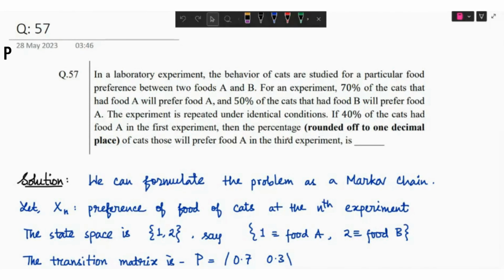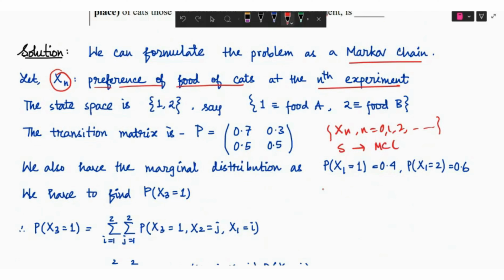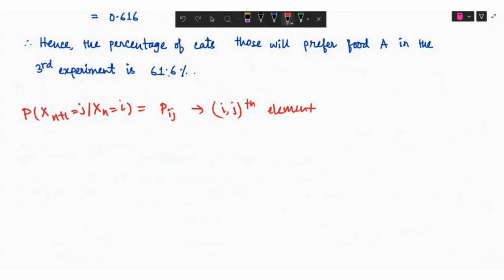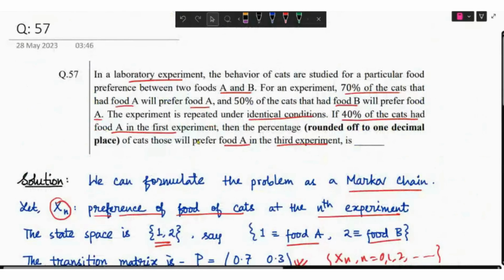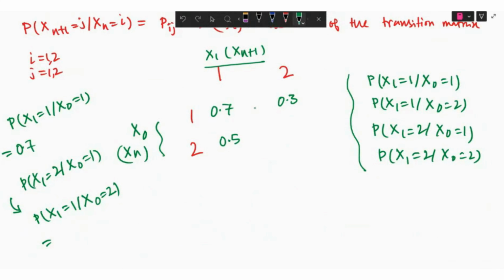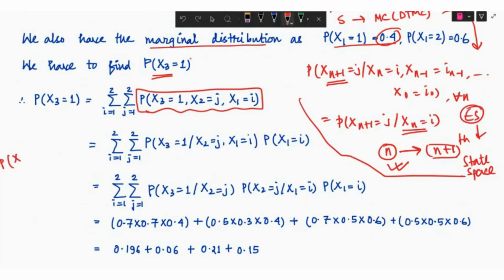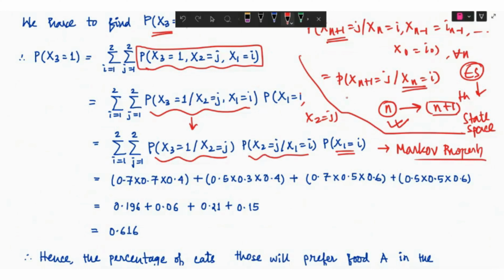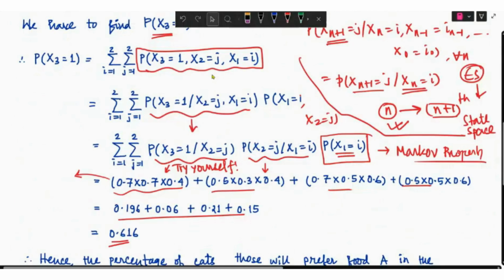GATE 2022 Statistics | Problem 57 | Markov Chain | Cheenta